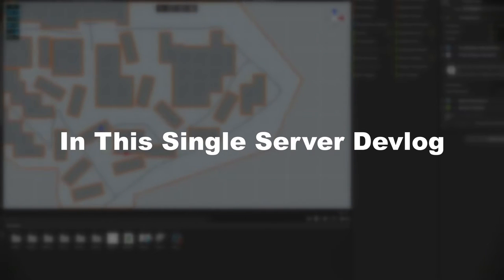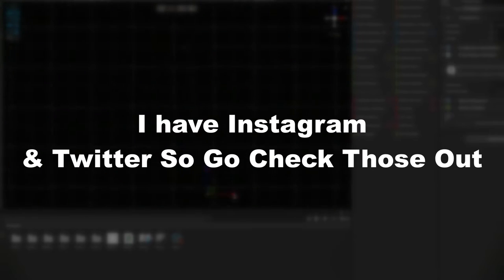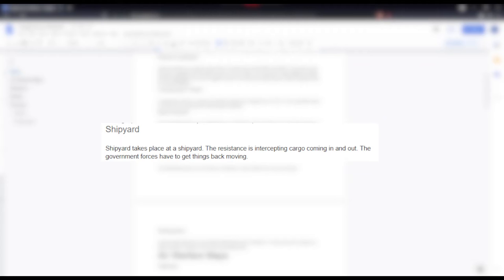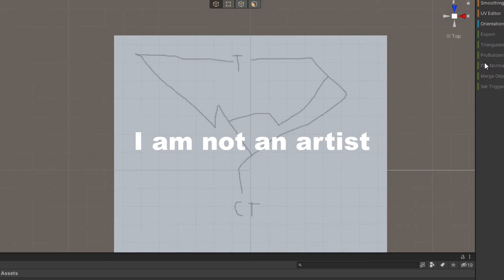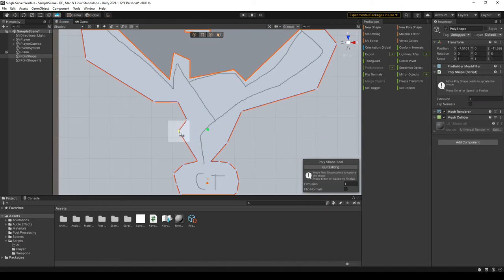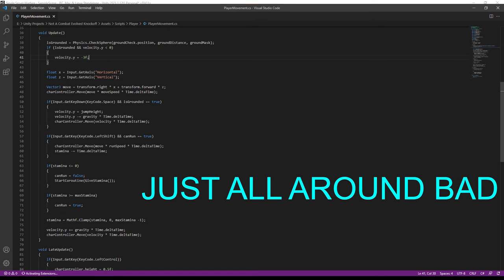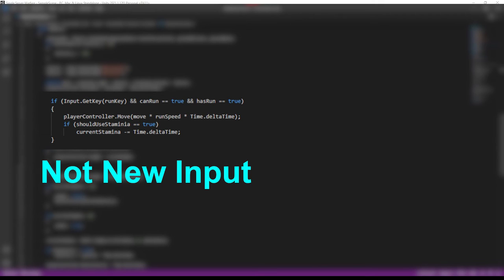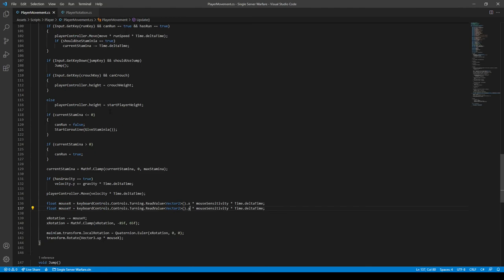The First Map & New Input! | Single Server Warfare Devlog 02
In this Single Server Warfare devlog I start working on the first map and completely redo the movement system.